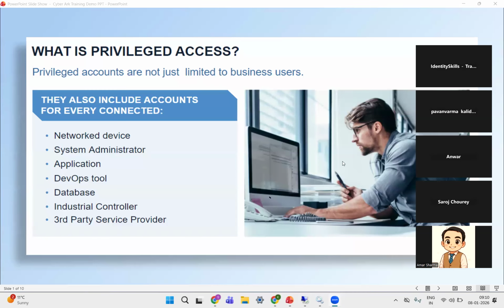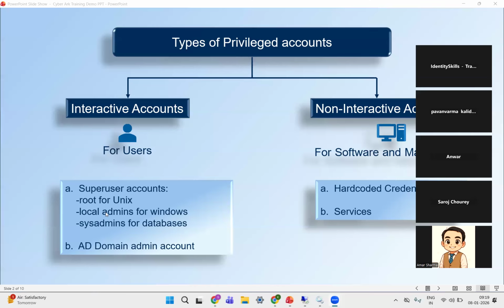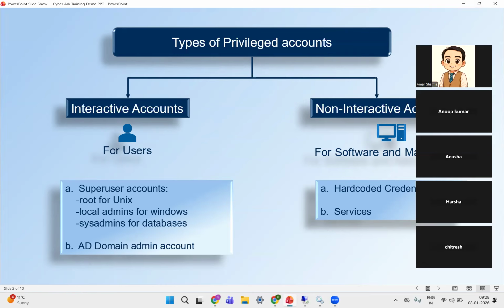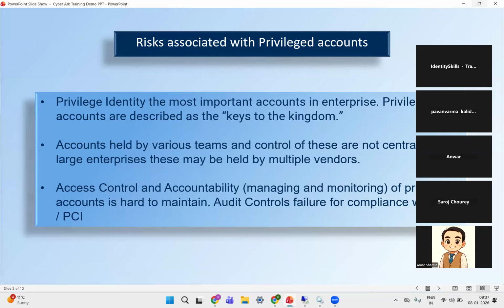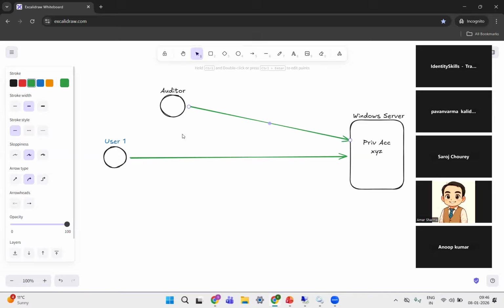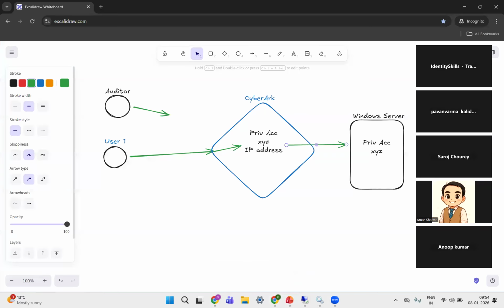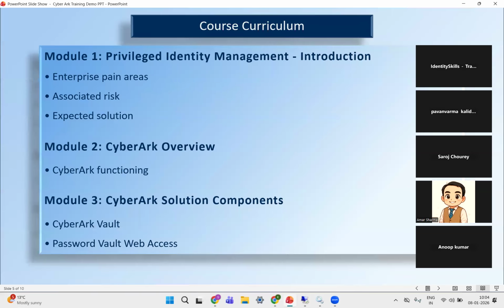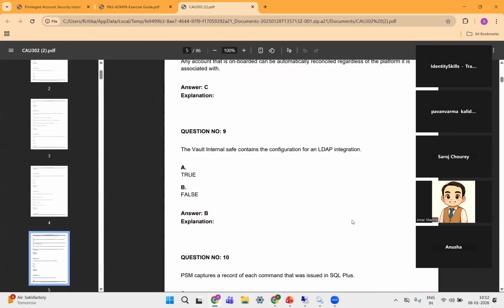Cyberark Training | DEMO | HKR TRAININGS